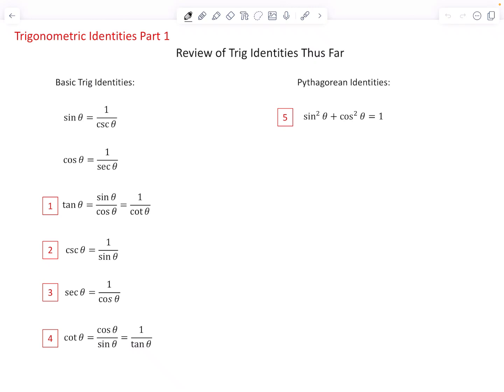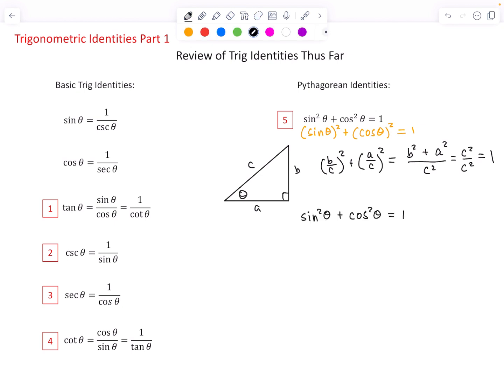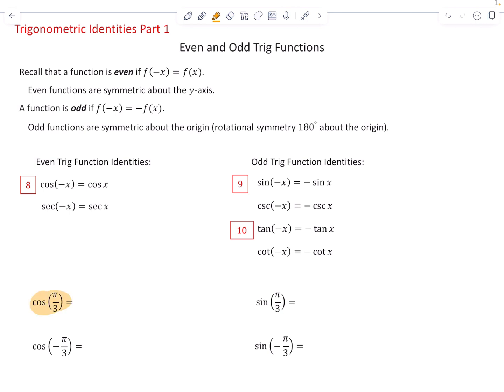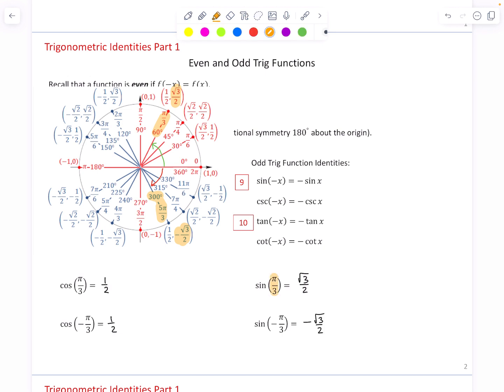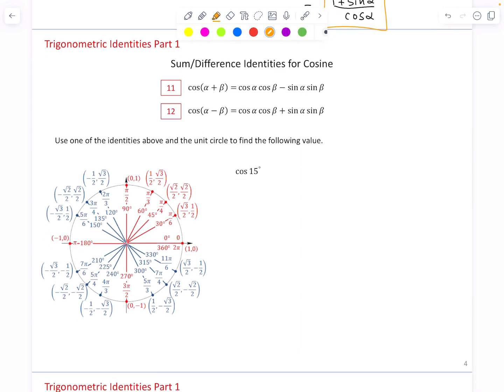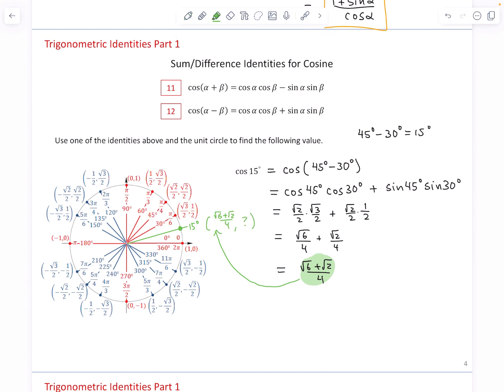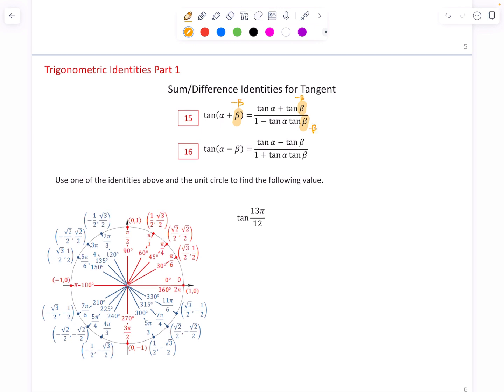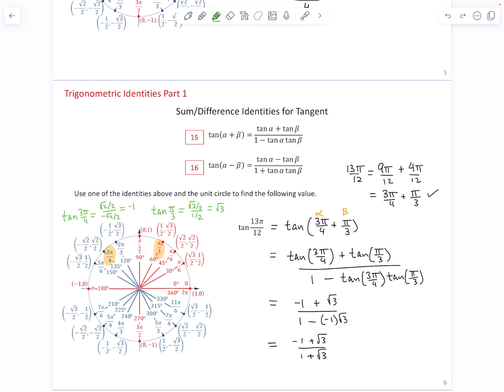Precalculus: Trig Identities Part 1/2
Reviews basic, Pythagorean, and even/odd trig identities, and covers the sum/difference identities for sine, cosine, and tangent.

0:00 Page 1 Basic and Pythagorean identities
5:08 Page 2 Even and odd function identities
9:36 Page 3 Creating new identities
12:02 Page 4 Sum/difference identities for cosine
15:21 Page 5 Sum/difference identities for sine
17:45 Page 6 Sum/difference identities for tangent